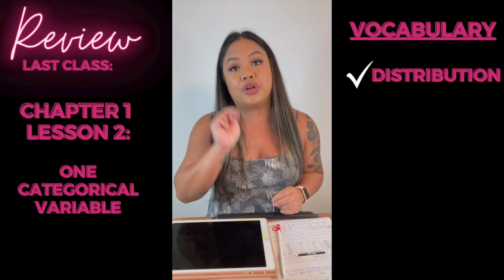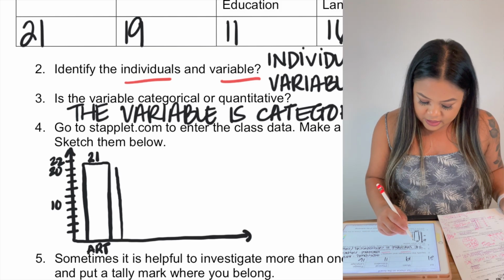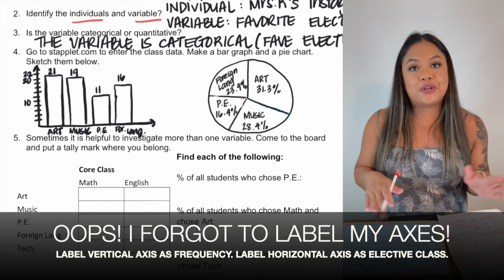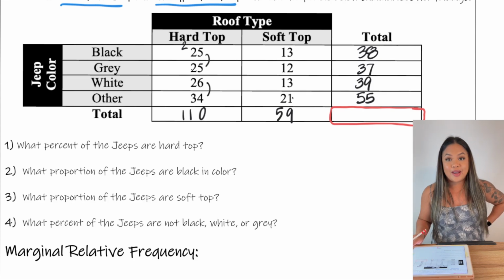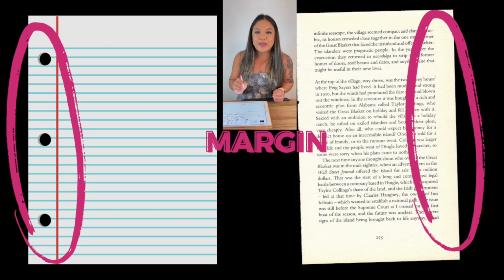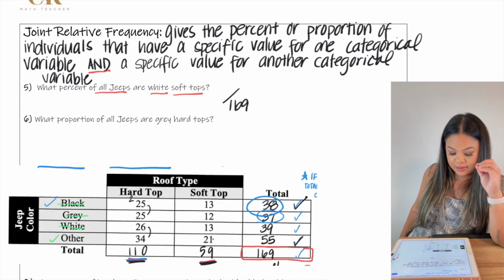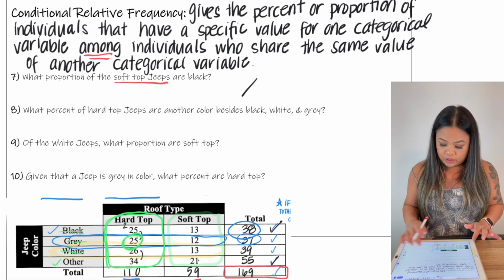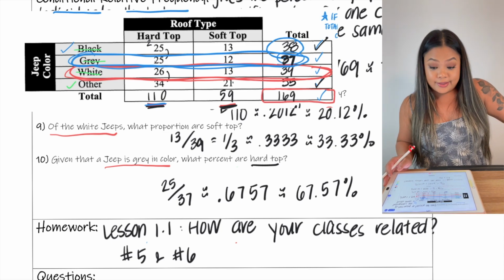AP Statistics - Chapter 1: Lesson 3 - Two Categorical Variables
Welcome to AP Statistics - Chapter 1: Lesson 3 - Two Categorical Variables with Mrs. K (Carol Kruppenbacher)

To purchase my matching pre-filled notes to Chapter 1 Lesson 3, please click the

Homework Assignment from Stats Medic
150 Days AP Stats Classic
Chapter 1 - Day 3 Displaying Categorical Data
"How are you favorite classes related?"